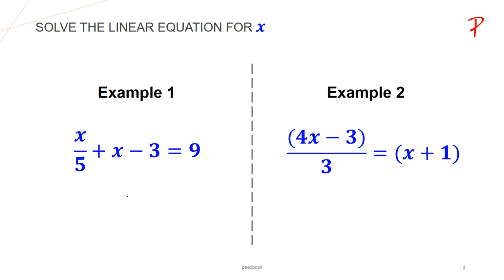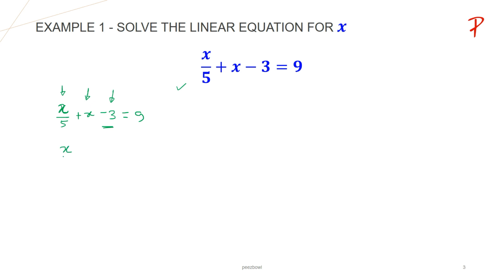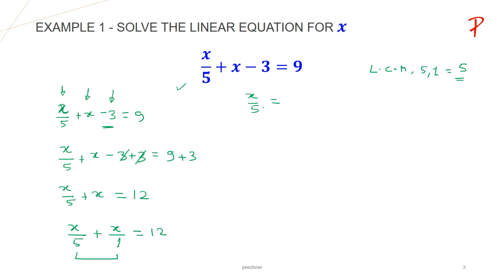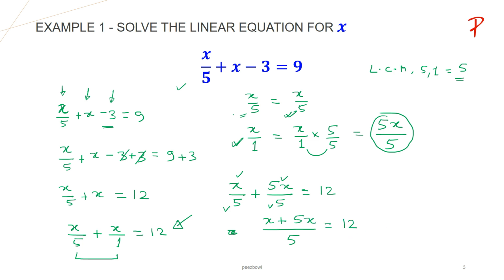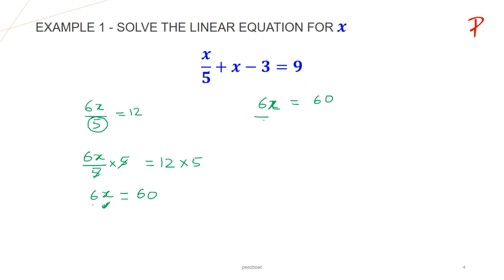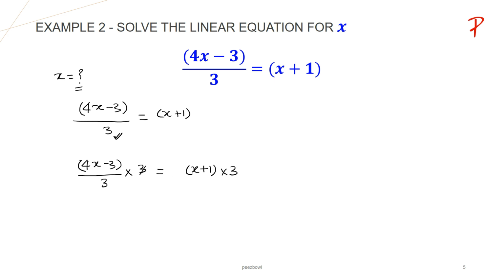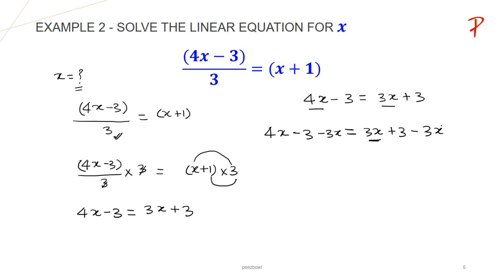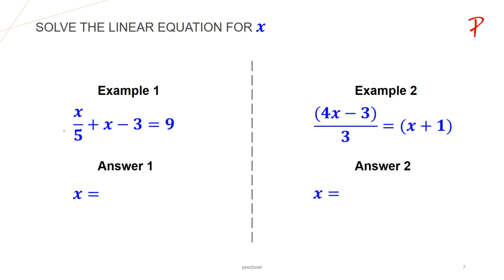Master Linear Equation for one variable - With Two Examples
Solve two linear equations with one variable. Learn best way to solve linear equation for one variable. Two examples details step by step process to solve linear equation for x.

More keywords:
Master Linear Equation for one variable - Two Example Explained
Master Linear equation in less than 10 minutes
Linear Equation solved examples for one variable
Fastest way to solve any linear equation for one variable